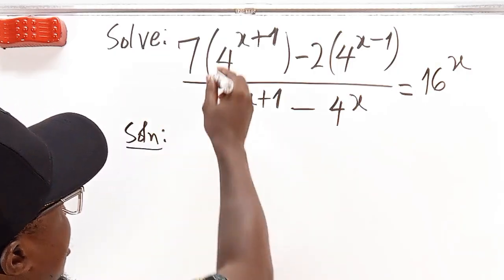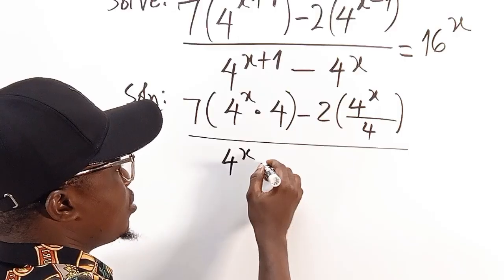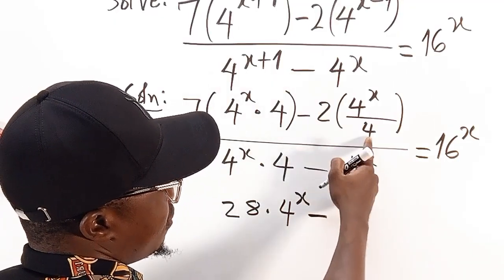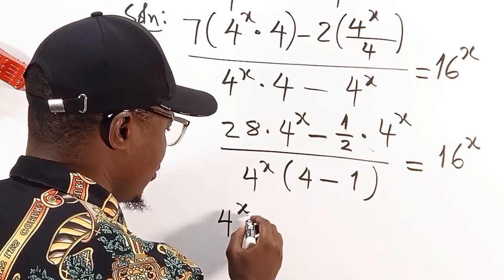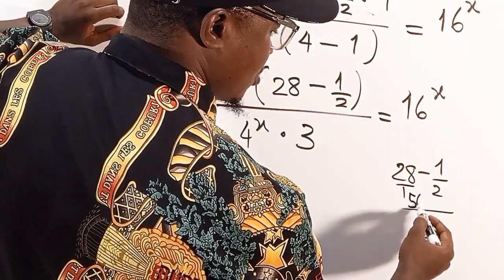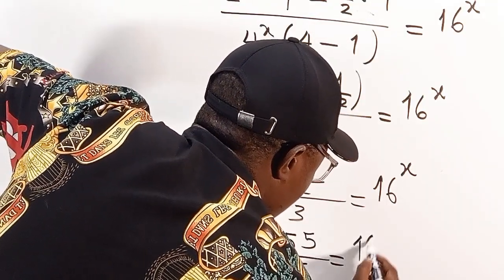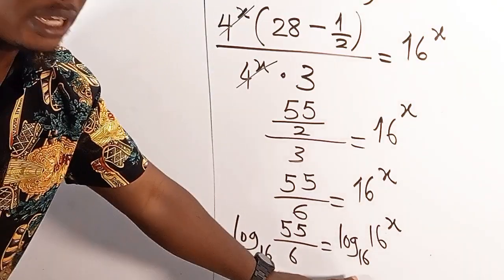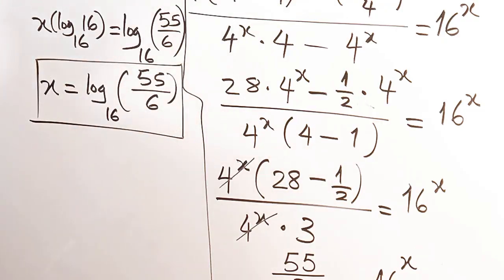The Hardest USA Olympiad Problem Nobody Can Solve | x=?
The hardest USA Olympiad problem is broken down here using simple algebraic techniques that make complex math accessible. Watch as we solve for x in this challenging math puzzle.

This video provides a step-by-step walkthrough of high-level competition math, perfect for students preparing for the SAT, IGCSE, or advanced Olympiad exams. We focus on clear simplification methods that help you solve difficult equations with speed and confidence.

0:00 Solving the hardest USA Olympiad problem
2:30 Algebraic simplification techniques
5:45 Final solution and math exam tips

Which part of this Olympiad equation did you find most confusing?